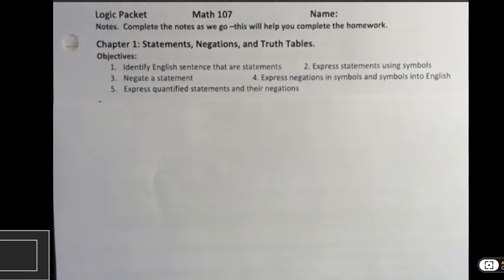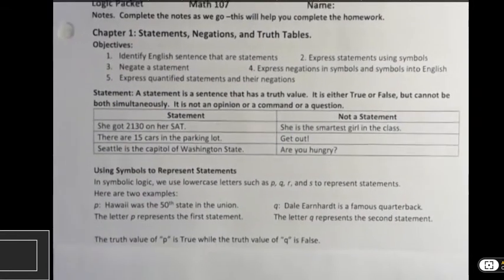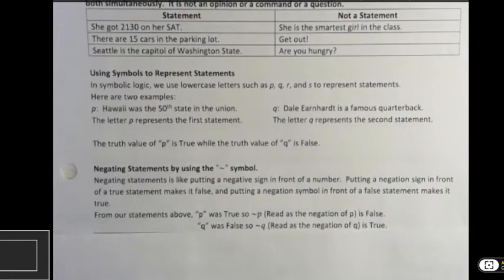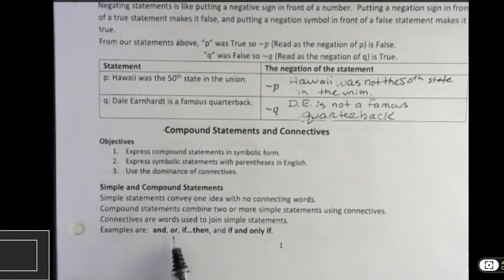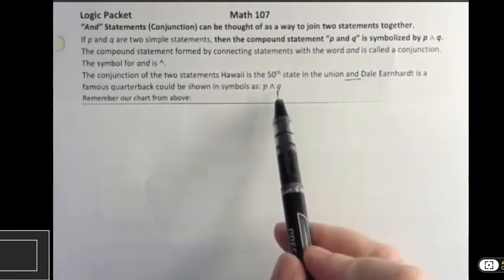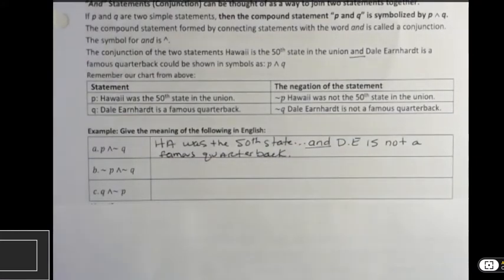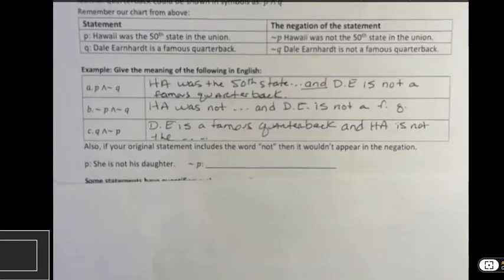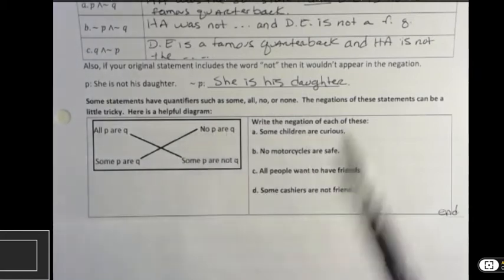Logic - Part 1 Statements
Introduction to Logic and Truth tables.  Translate statements in to symbols and vice versa.  Negate statements.  Express quantified statements. Conjunctions.